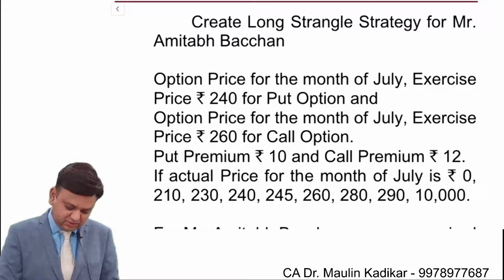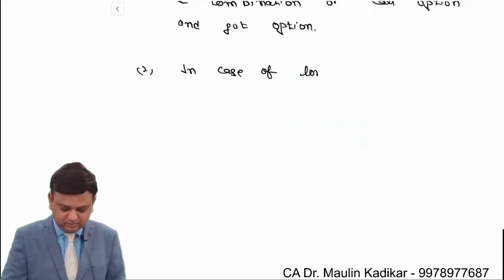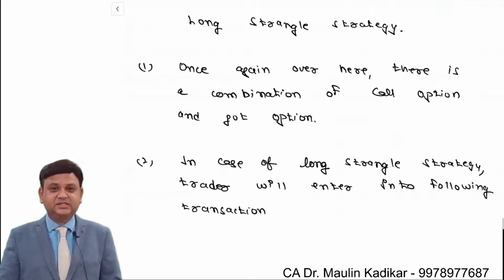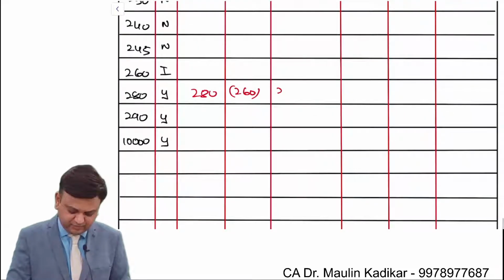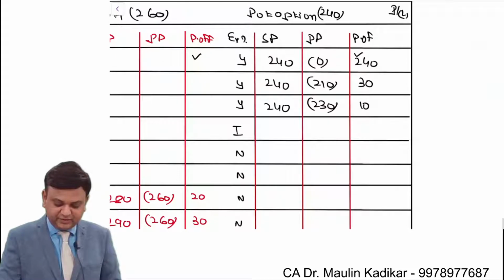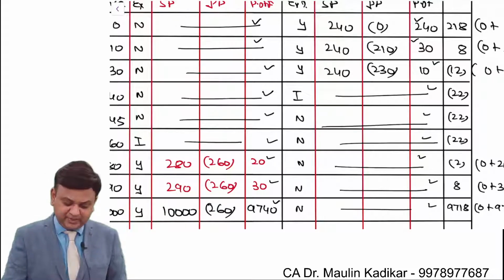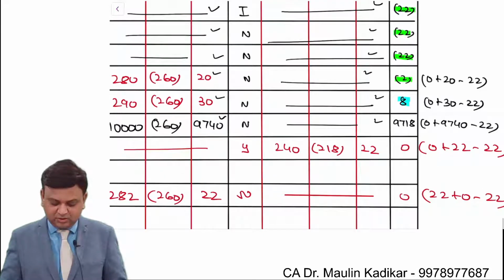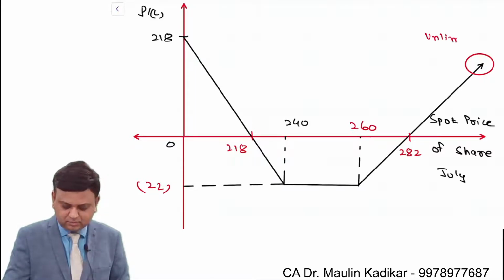Derivatives and Interest Rate Risk Management Concepts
Create Long Strangle Strategy for Mr. Amitabh Bacchan

Option Price for the month of July, Exercise Price ` 240 for Put Option and
Option Price for the month of July, Exercise Price ` 260 for Call Option.
Put Premium ` 10 and Call Premium ` 12.
If actual Price for the month of July is ` 0, 210, 230, 240, 245, 260, 280, 290, 10,000.

For Mr. Amitabh Bacchan, you are required to calculate:-

1. Profit or loss.

2. Break even point.

3. Show graph.